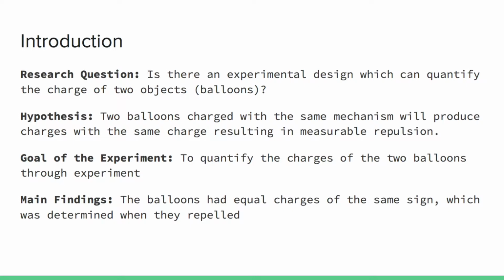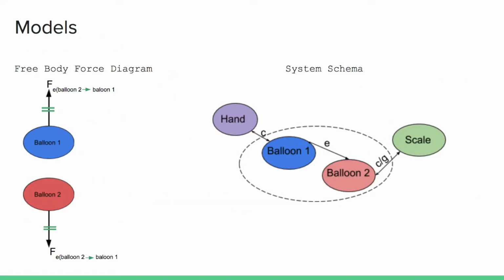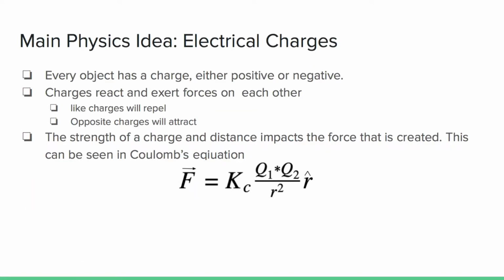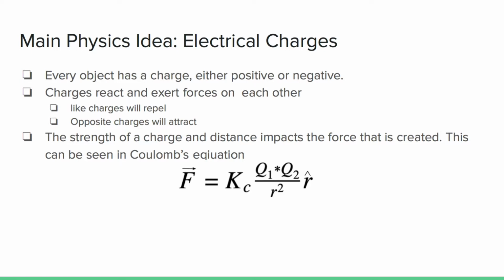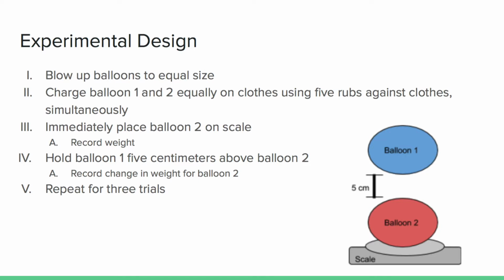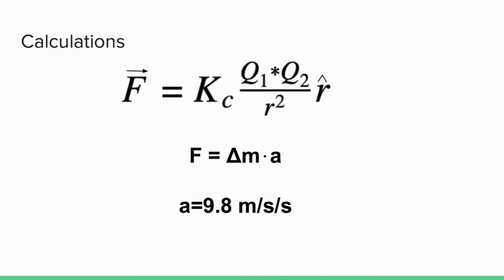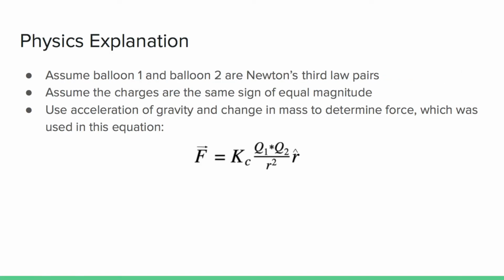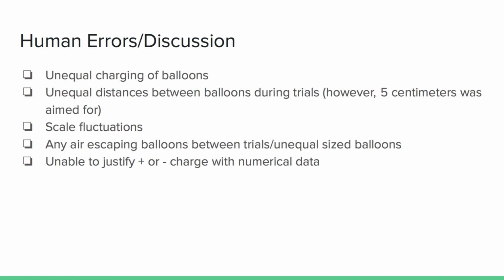levitating balloons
Group 2B Electric Forces Lab